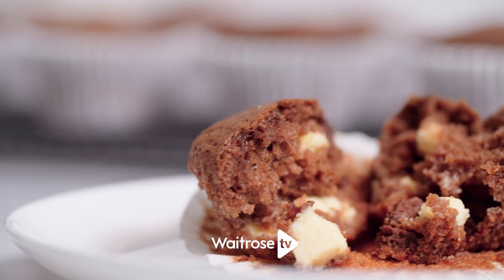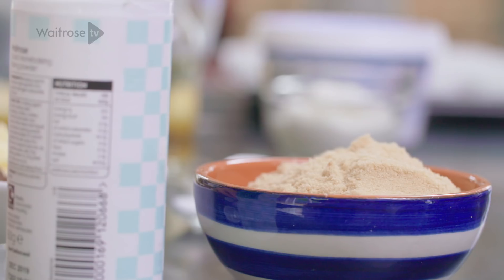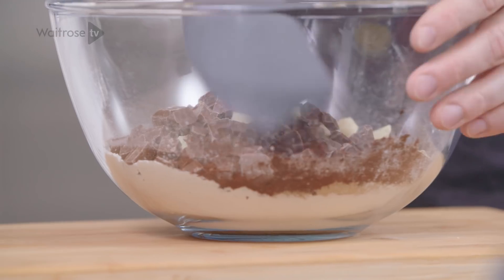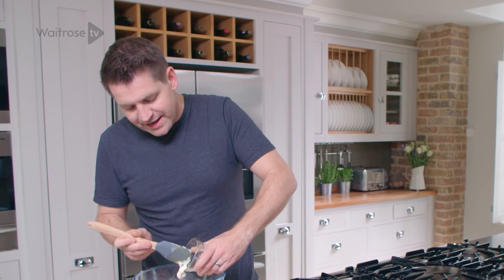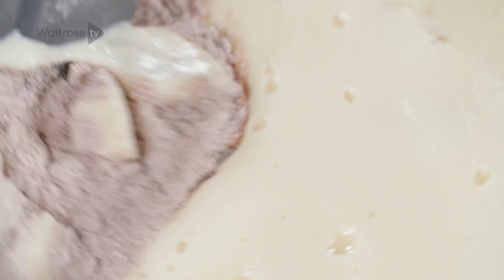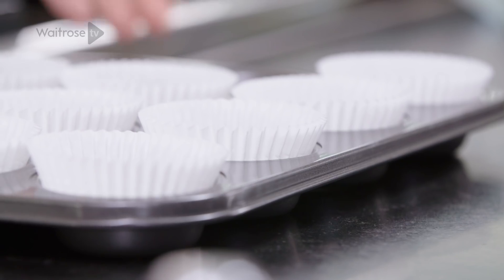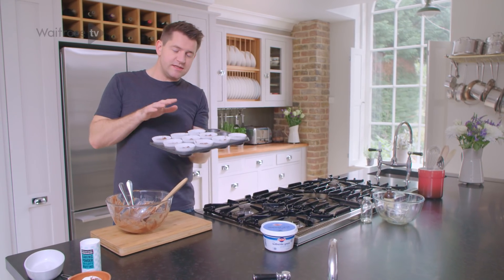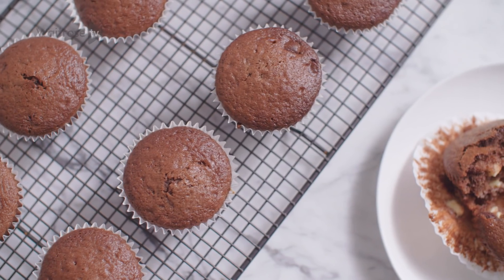Chocolate Muffins | Waitrose & Partners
Find out how to make simple but indulgent double chocolate muffins.